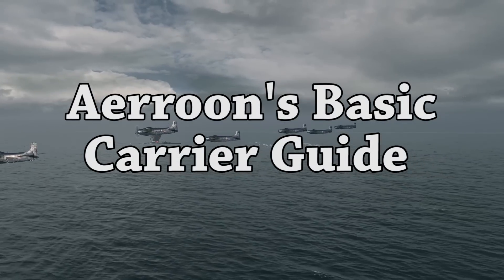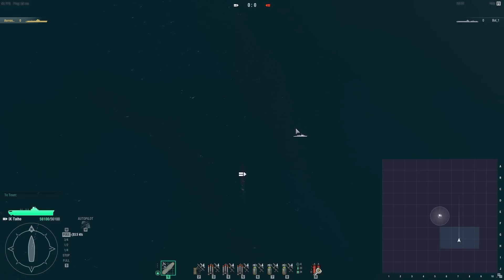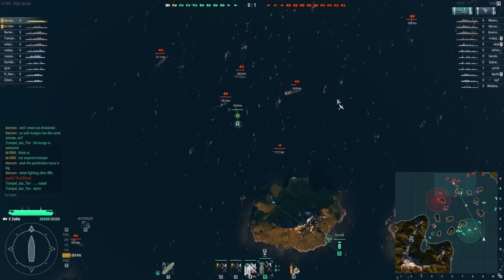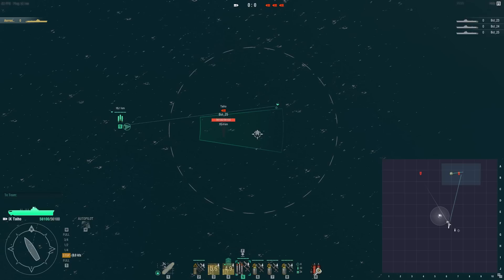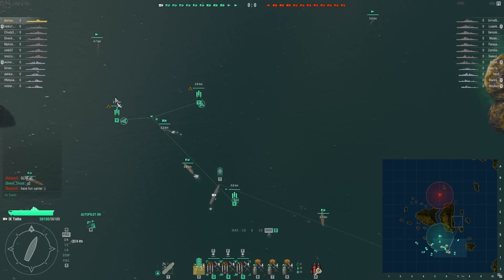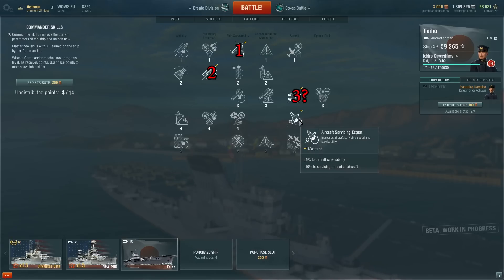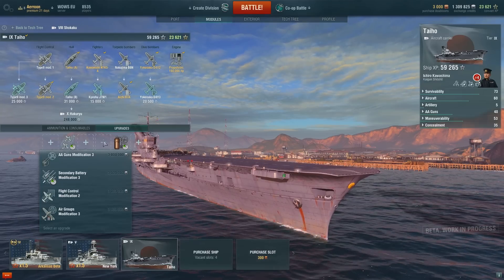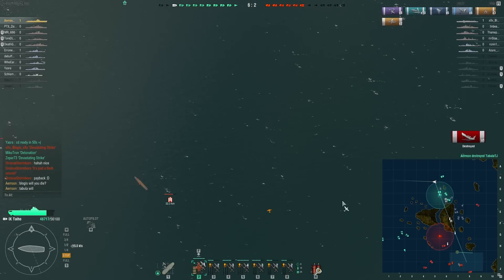World of Warships: Aerroon's Basic Carrier Guide (CVs have been reworked!)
CVs have been reworked! This guide is not relevant anymore.

World of Warships guide for the basics of aircraft carriers in the open beta on patch 0.4.0. Footage includes the carriers Essex, Taihou, Ranger, Houshou, Midway.

The following topics are covered:
0:00 Introduction
0:50 Interface and Controls
3:16 General Carrier Strategy
4:37 Adjusting Angle of Attack
5:10 Manual Torpedo Bombing
7:20 Stacking Planes
8:23 Commander Skills
10:12 Module Upgrades
12:01 Final Thoughts